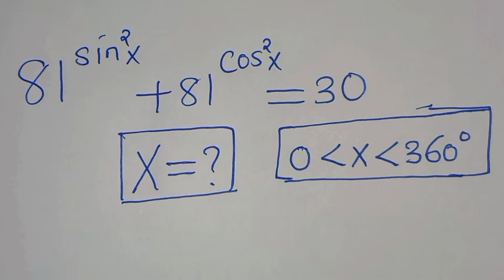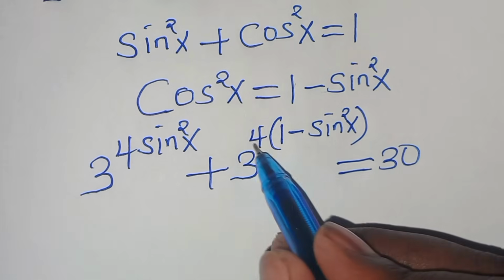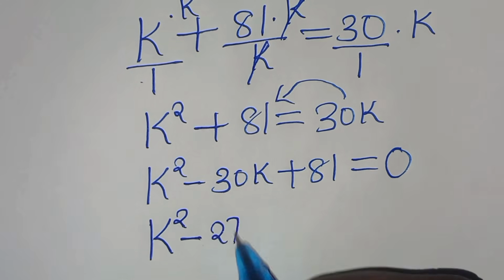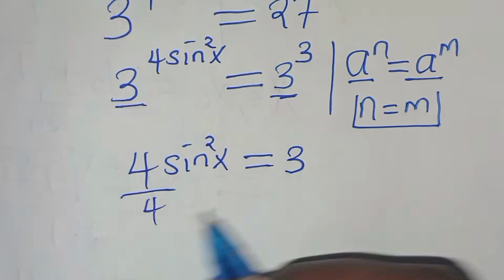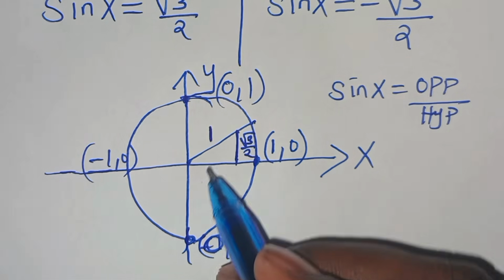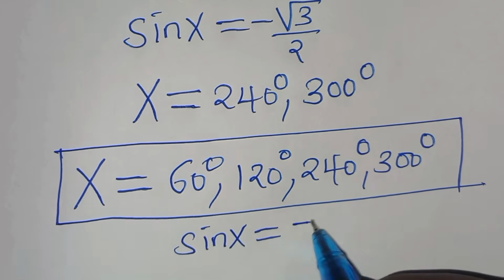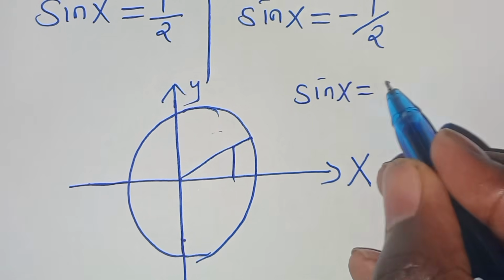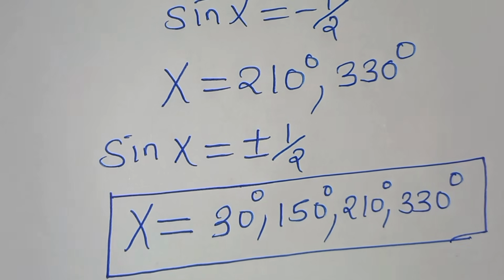Germany | Can you solve this? | A Nice Olympiad Algebra Problem